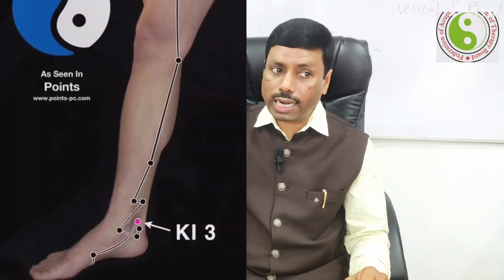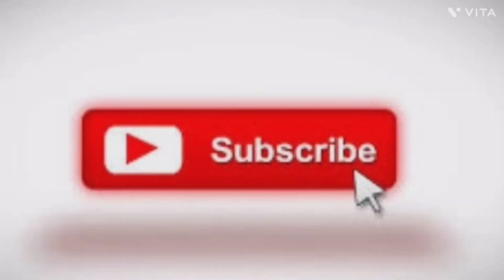KIDNEYS ACTIVATING POINTS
K3 activations ,activate K3 while studying,# patient coming in pain ,# kidney problem,# sperm count